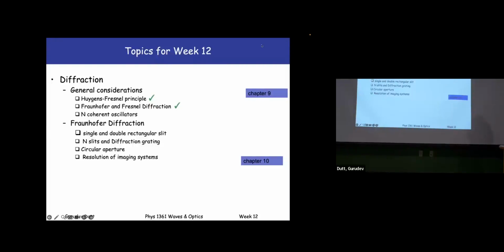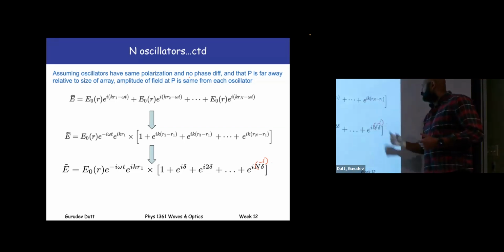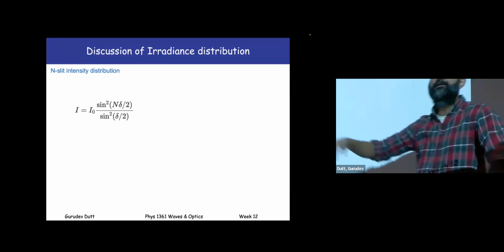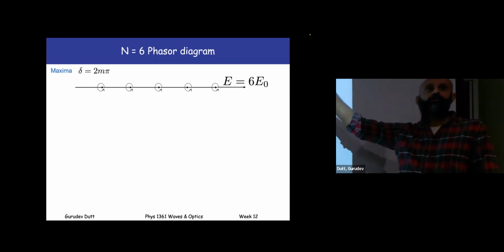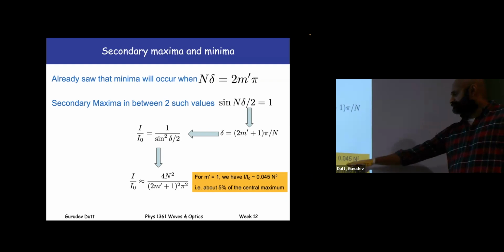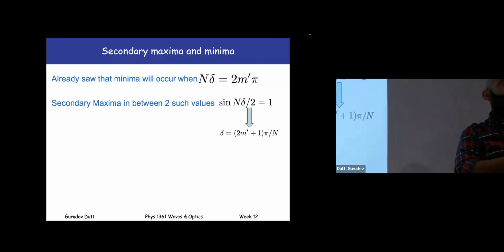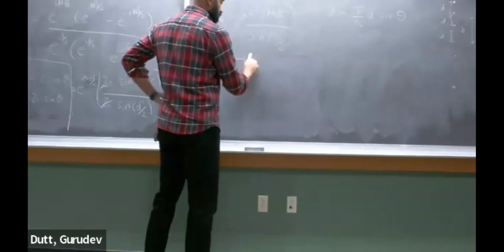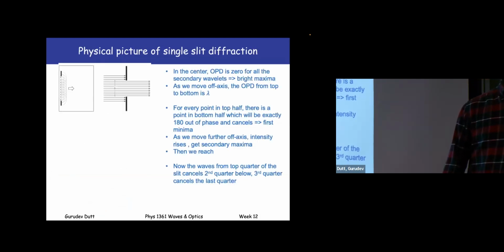1361 F23 Lecture 23: Diffraction from N sources